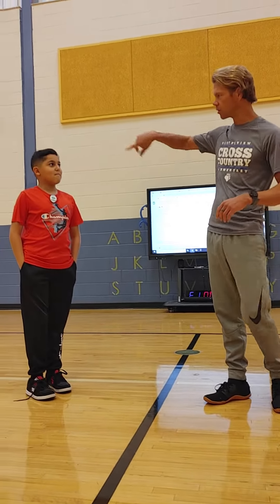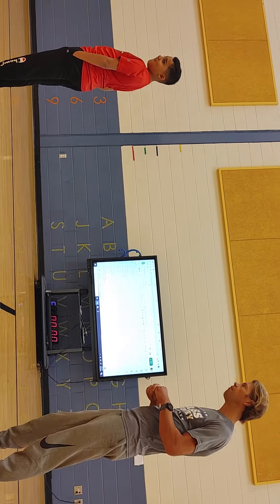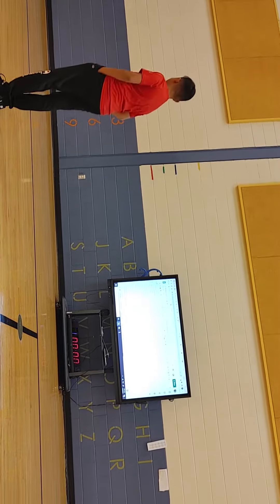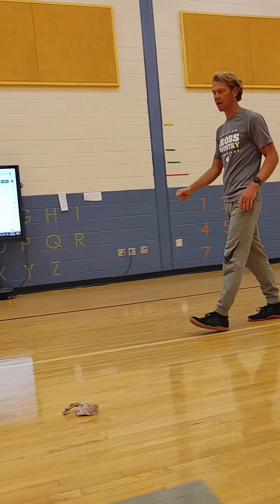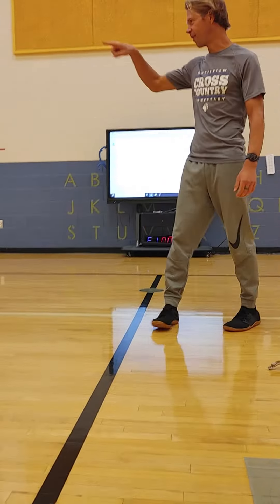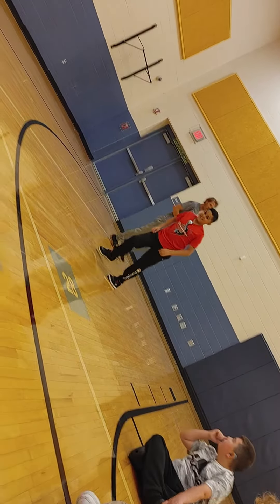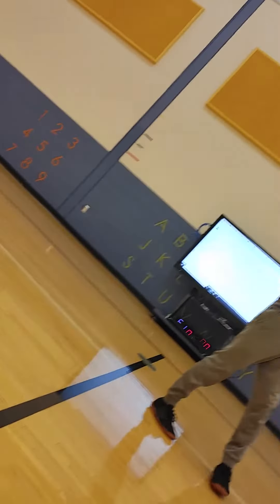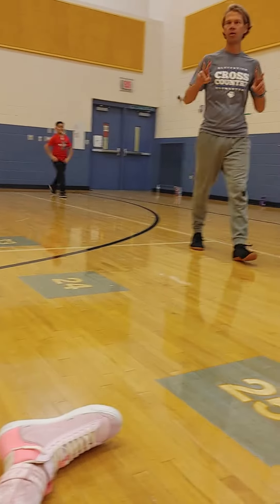sneak up tag